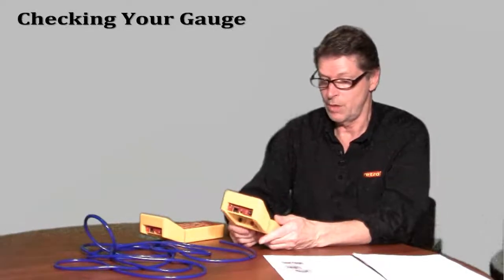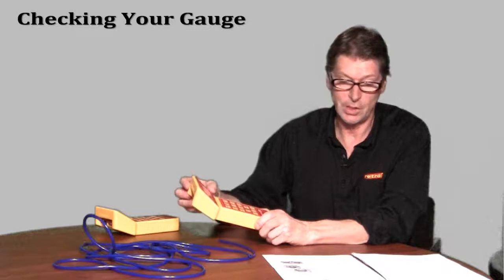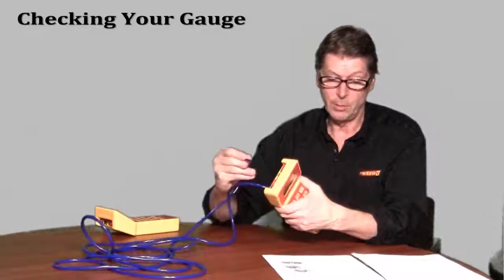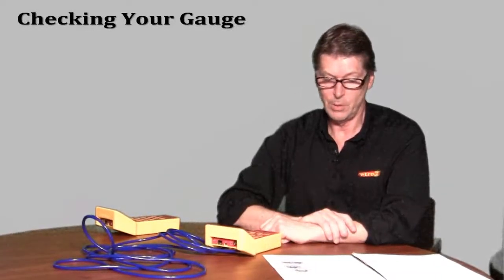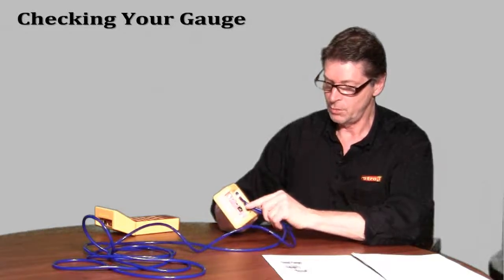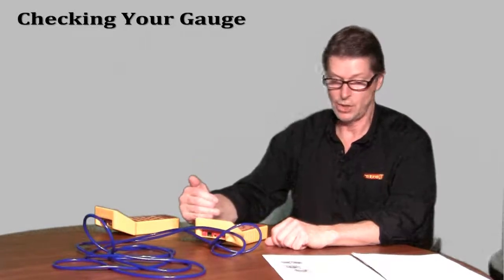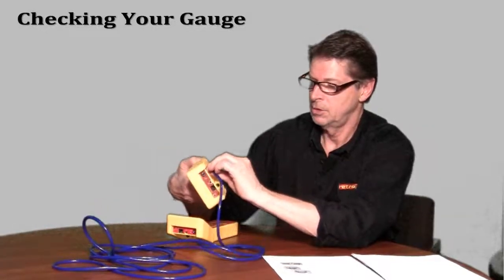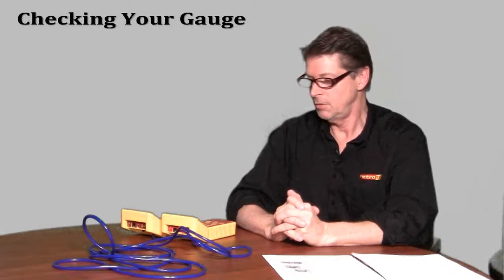Checking Your Gauge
See how you can check your gauge's calibration against itself and another gauge. Learn a simple way to test positive and negative ports against each other.

This video is part of our universal training materials that have been donated to Building Pressure, a non-profit resource center for building diagnostics trainers.